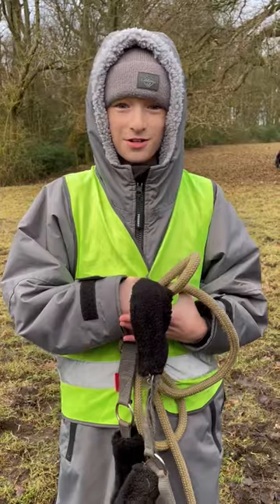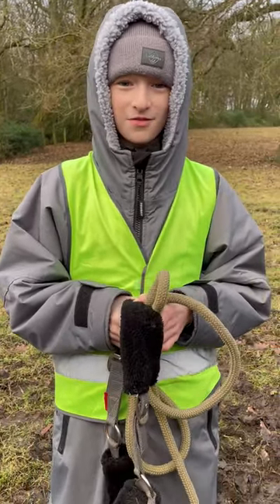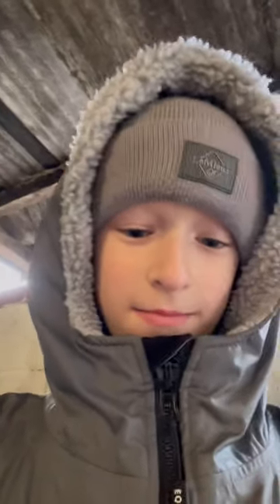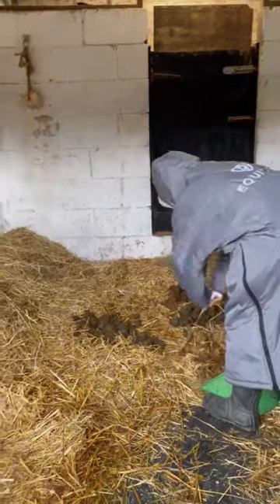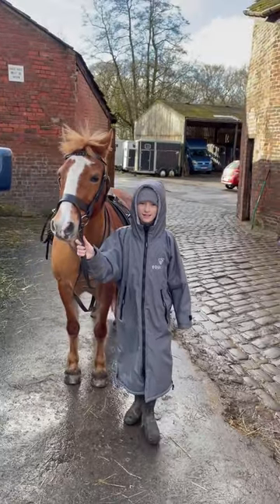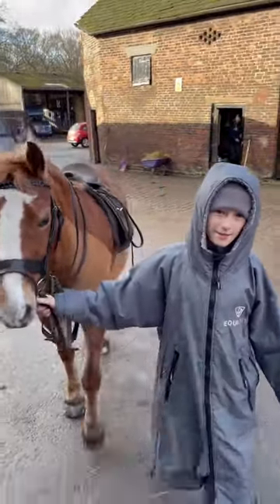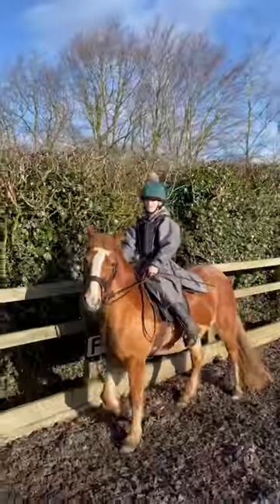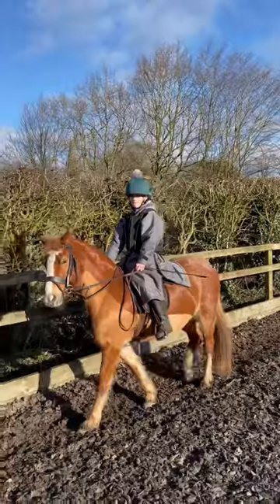My first vlog at the yard